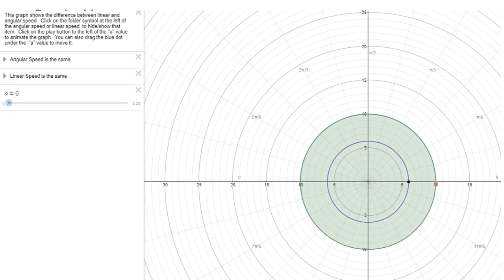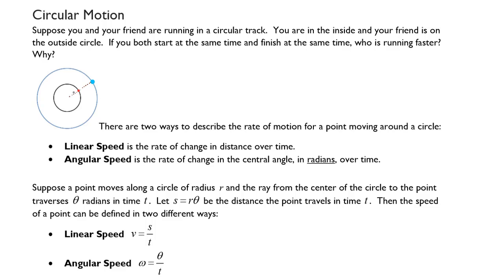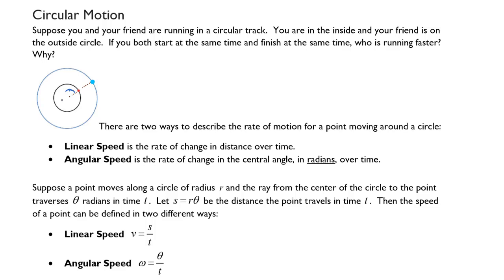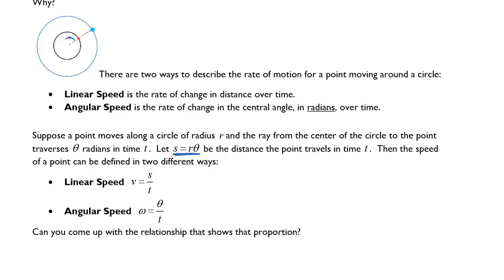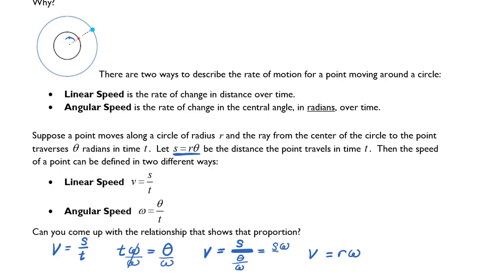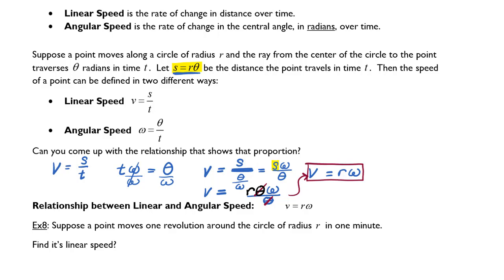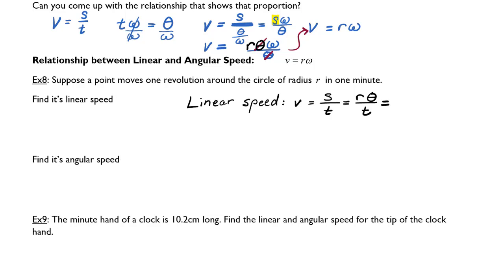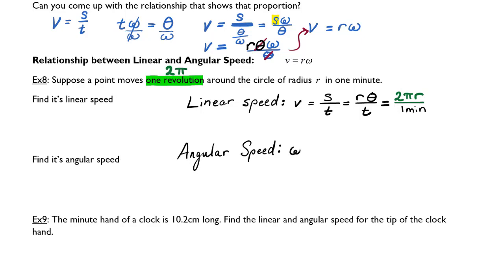Intro to Angles Part 5 Linear and Angular Speed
In this video we look at the formulas for linear and angular speed.